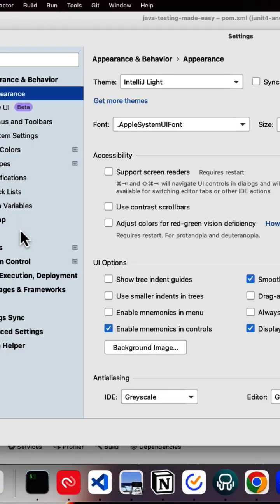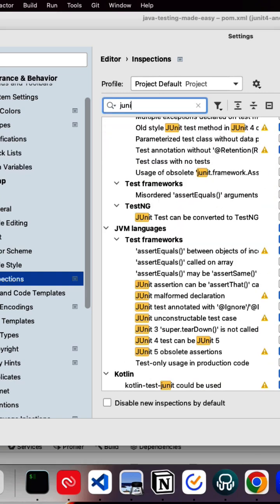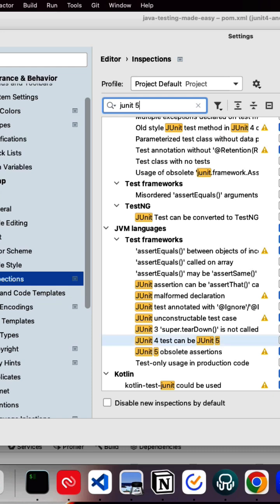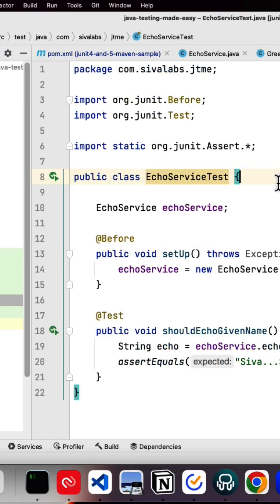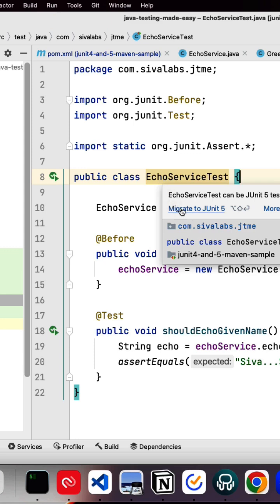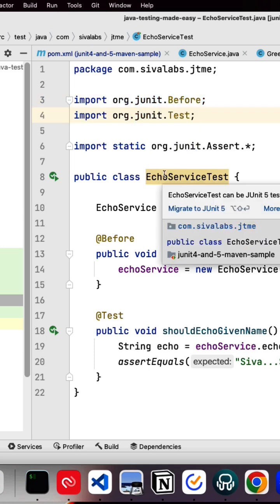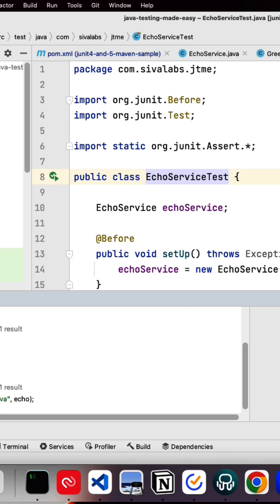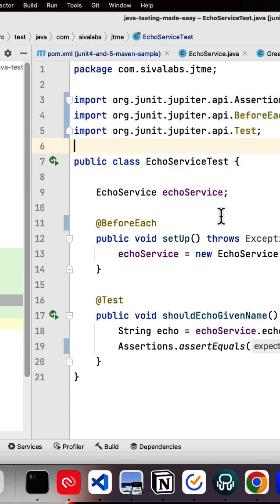Migrate JUnit 4 tests to JUnit 5 using Intellij IDEA in One Click